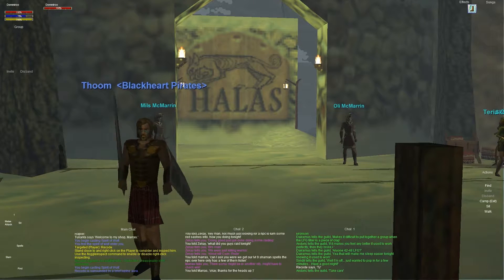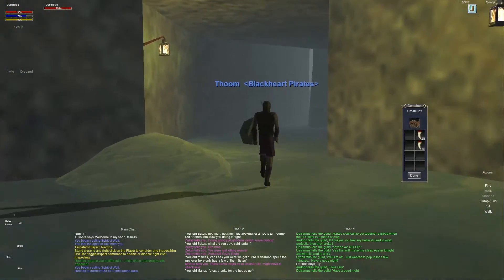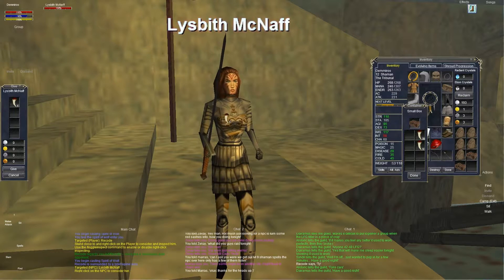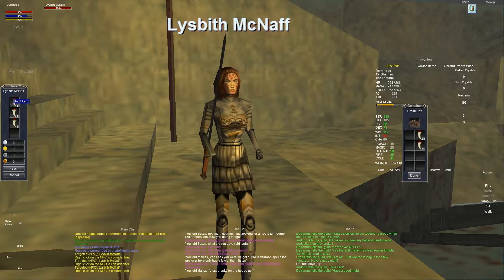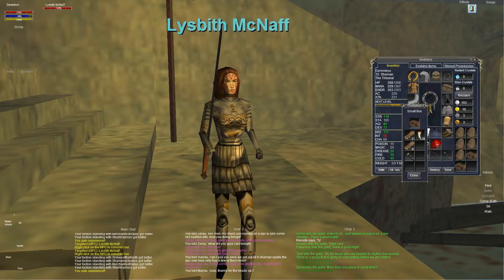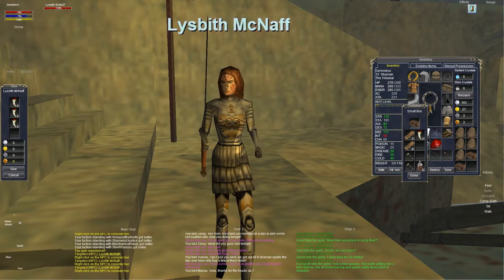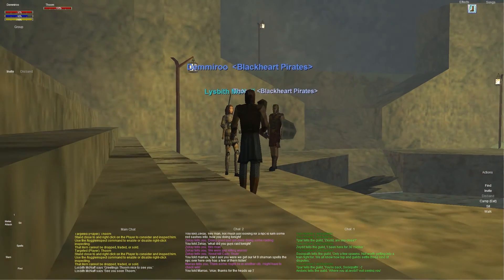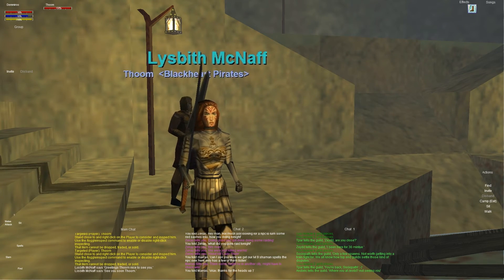Everquest old school : Gnoll Fang Quest - Lysbith McNaff - Halas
Here's my videos of a daily series of the old classic style Everquest. I go through a bit of why I play and show my Character going through some of the things a new player would like to know at the same time showing the zones in all there glory for those who have missed this game and the way it used to be. I look forward to hearing your comments below and seeing you in game.